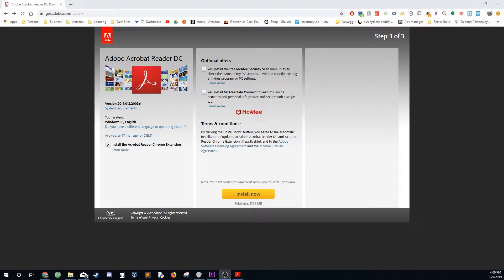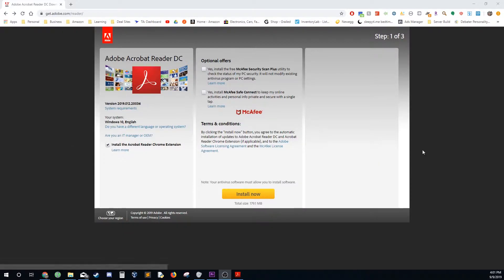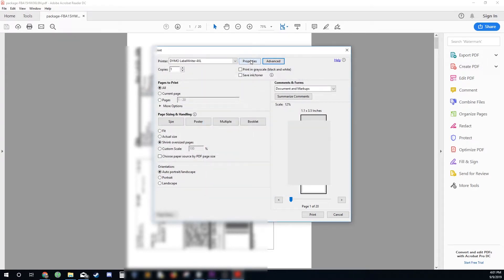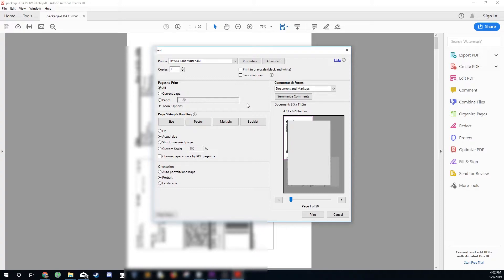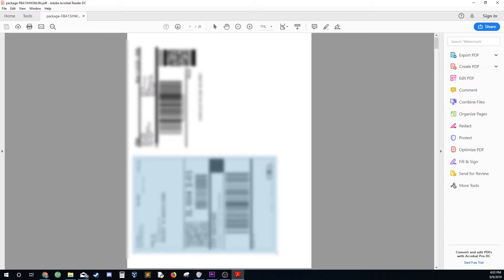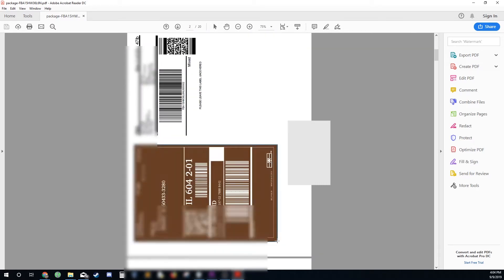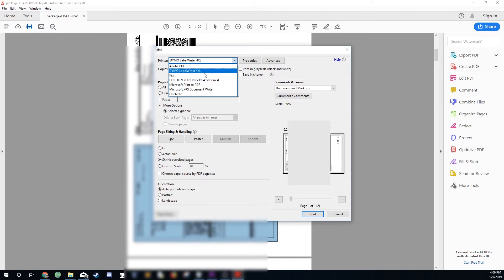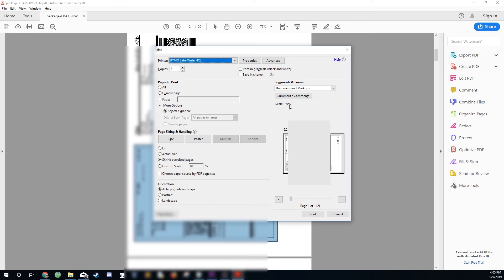How to Print Amazon FBA Shipping Labels with a Thermal Printer (Dymo and Rollo)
Here is how I made my first $1 online!  👉
Hello! My name is David Mueller, founder of Monetary Ocean, here to teach the world Amazon FBA and other types of eCommerce including Shopify, eBay, Poshmark, Etsy, Mercari.
Take a look at some other Monetary Ocean videos, by David Mueller.
My Goal: I want to teach others How To Make Money Online by using YouTube and other means. The internet has brought tremendous change to the traditional way of making money, this information should be available to the masses.